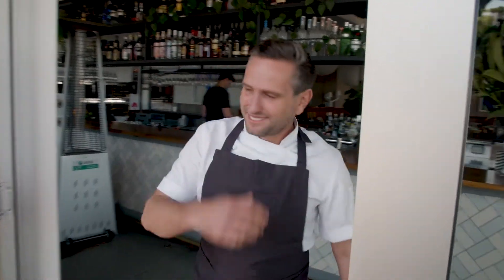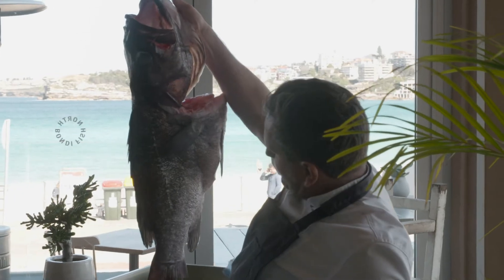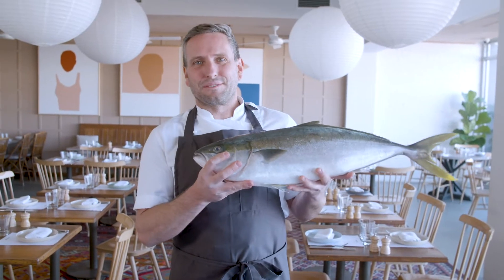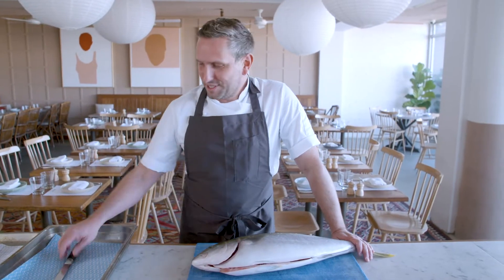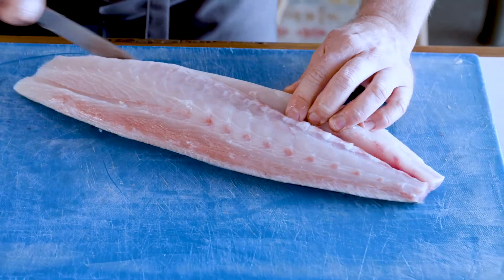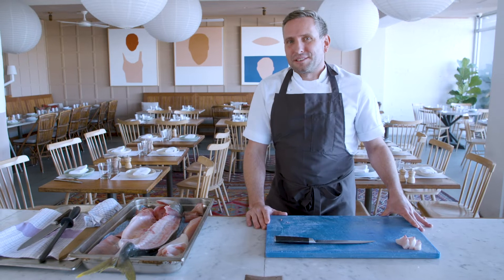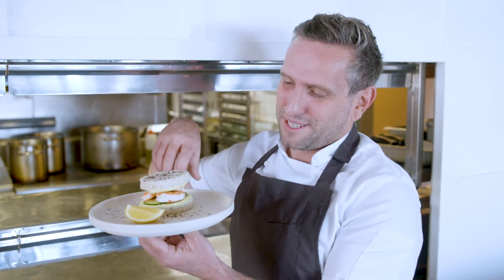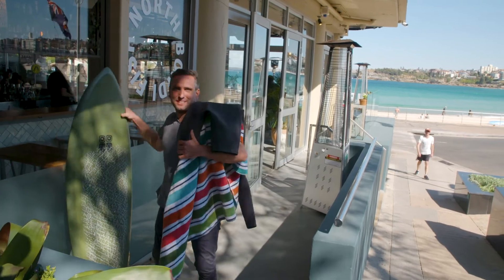A taste of Sydney with Electrolux. Part 2 Jesse McTavish: North Bondi Fish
In part 2 of a taste of Sydney with Electrolux, Jesse McTavish takes us into his restaurant North Bondi Fish and shares a couple of tips when handling fish!